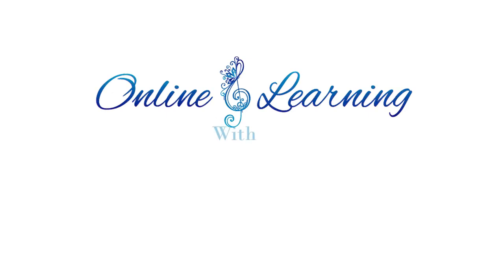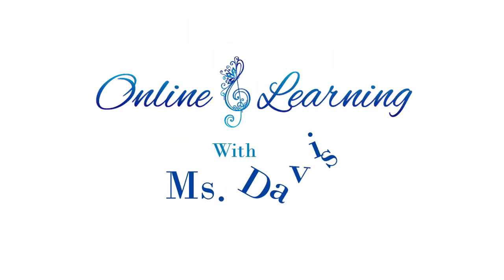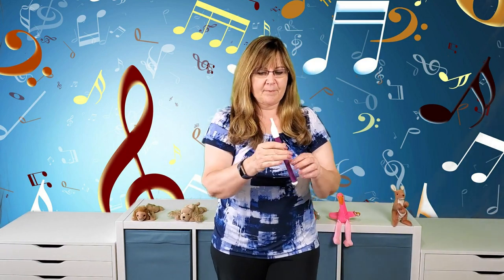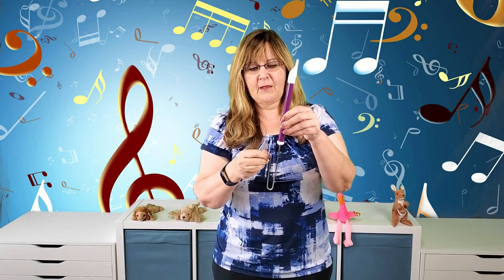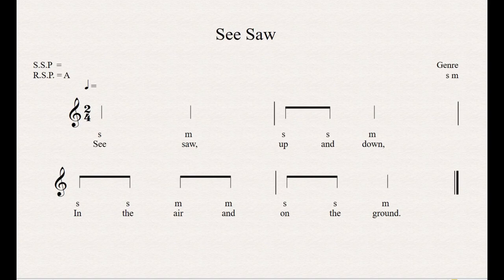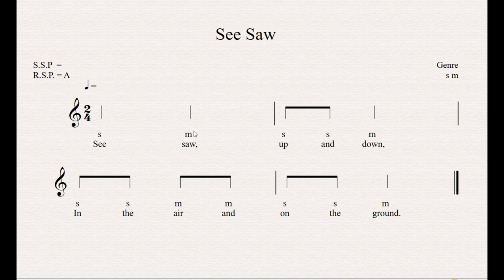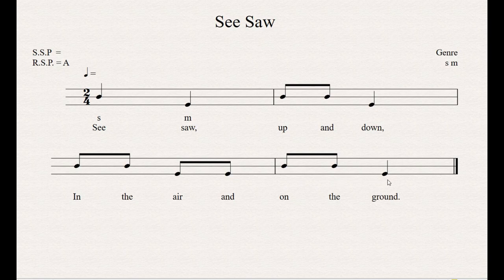2nd Grade Music Class Lesson 3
This is the third music lesson in the 2nd grade music series, reviewing known rhythms and so and mi with hand signs and body ladder. Screen share lets students read the music notation from a Kodaly style master copy. Slide whistle echo warms up the students voices for singing. Snail, Snail preps the students for the new note la.

Musically yours,
Ms. Davis